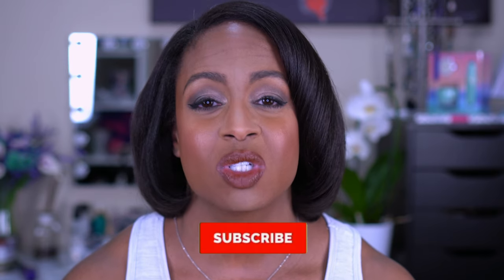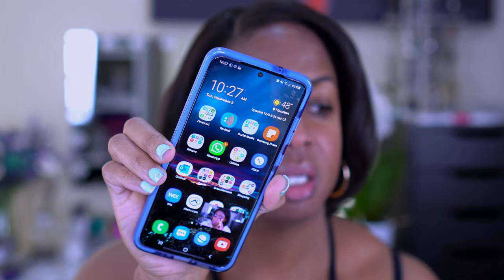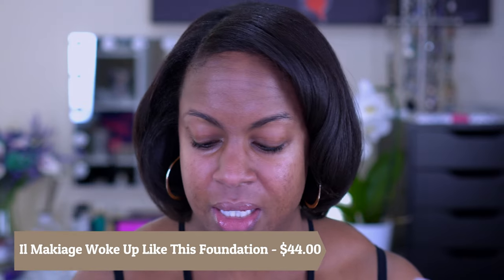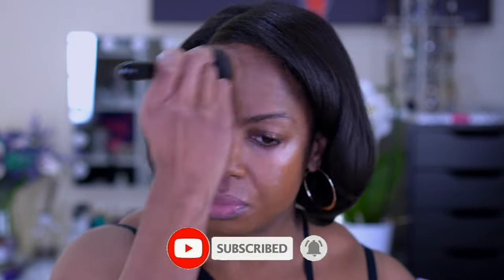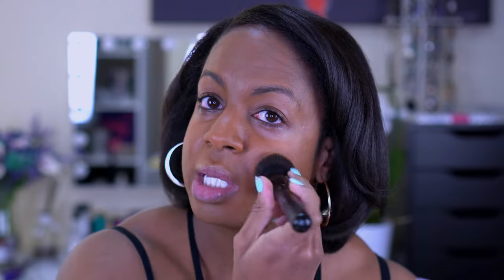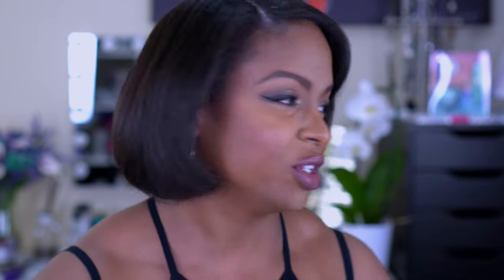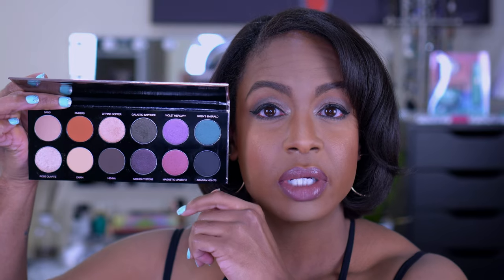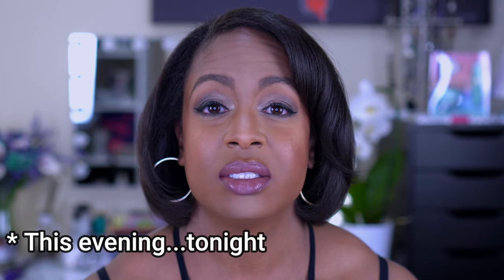Woke Up Like This Foundation Review - Il Makiage Shade 200 Wear Test!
I am so excited for my Woke Up Like This Foundation Review - Il Makiage Shade 200 Wear Test! I told you guys in my favorites video that Woke Up Like This favorite foundations, but I have never shown it on camera. This full coverage foundation is 44.00, but worth every penny! I plan to do more videos showing a foundation review for dry skin. This is one of the best foundations for dry skin.  I figured it would be best to do a full application and almost 12 hour wear test...including working out!

0:00 Intro
1:27 Description & Claims
3:55 Application
10:15 First Check In
11:12 Final Thoughts